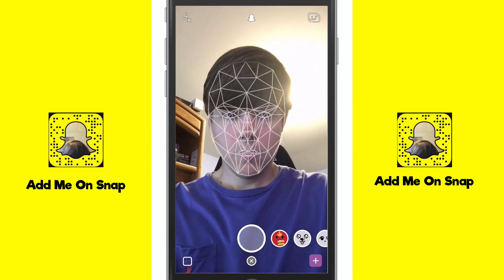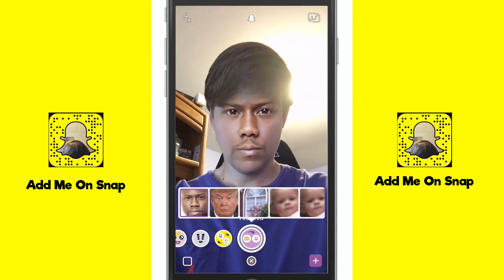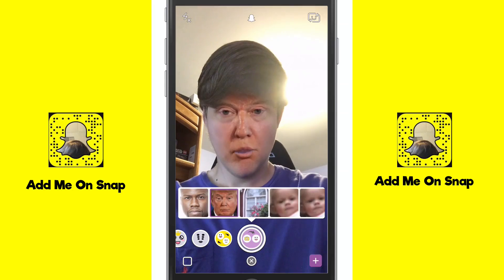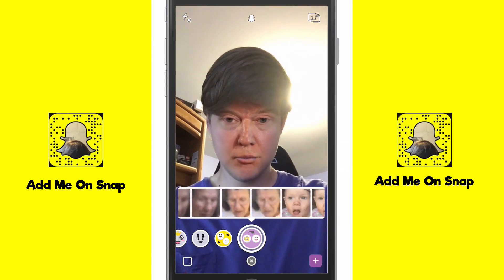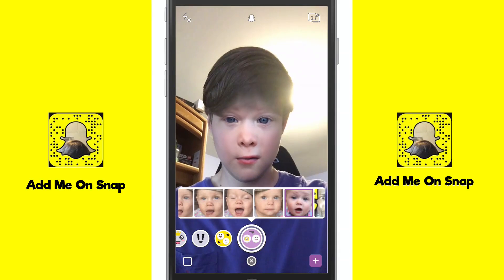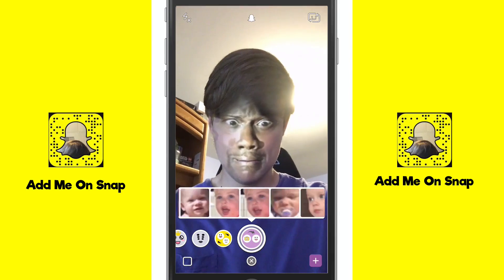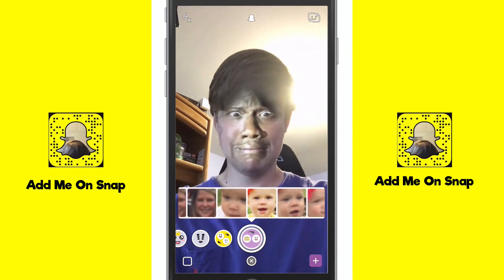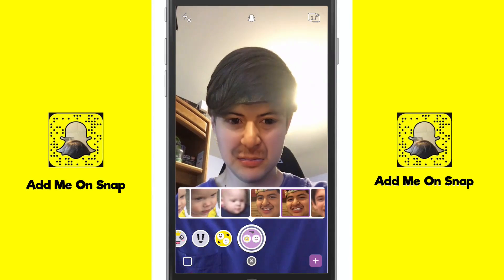How To Face Swap With Any Picture In Your Camera Roll - Snapchat Tutorial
In this video tutorial, I show you how to easily swap your face with any picture in your camera roll! YOU MUST HAVE THE MOST RECENT VERSION OF SNAPCHAT FOR THIS TO WORK.

dmporter74